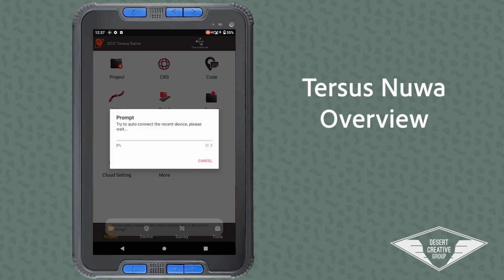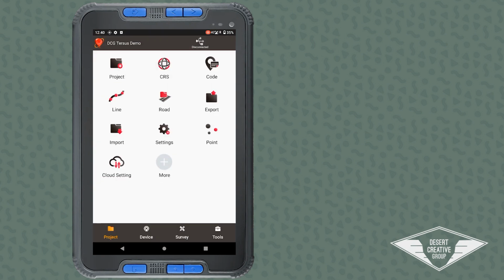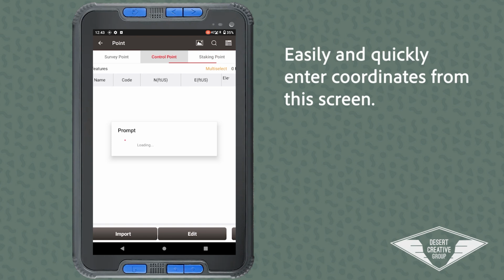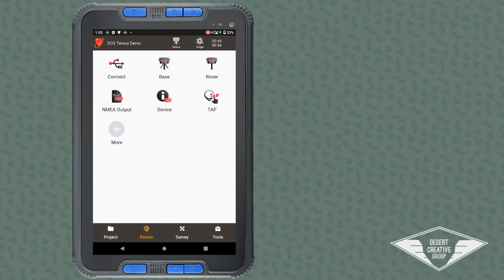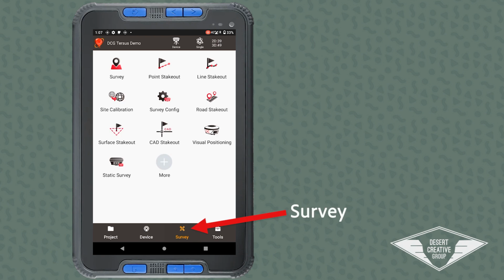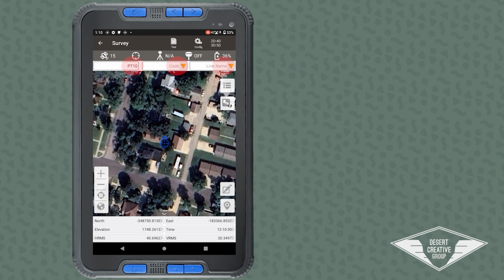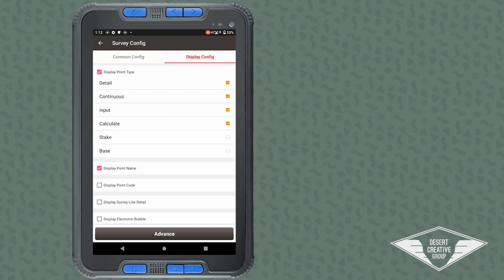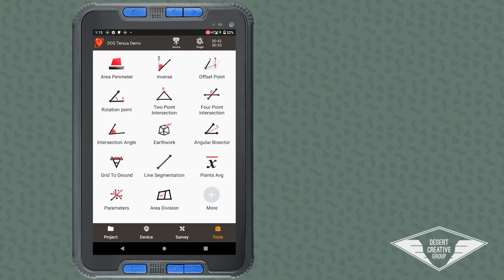Tersus Nuwa Software Overview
Tersus Nuwa software is an fully featured, yet easy to use field data collection software.  It's designed for surveyors, engineers, drone pilots and GIS professionals to support real-time RTK corrections, NTRIP connectivity, and post-processing workflows. Its has flexible coordinate system support, and makes easy work of base station setup, cloud-based data sharing, and device management, making it a powerful yet user-friendly solution for modern geospatial professionals.

This video is a walk through overview of the core features of the Nuwa software.

Chapters:
0:00 Intro
0:38 Setup a Project
2:13 Codes, Lines and Roads
2:46 Export Data
4:06 Import Data
4:34 Project Settings
6:50 Connect to your Receiver
8:00 Configure a Base Station
9:09 Configure a Rover and Real-time settings
10:37 Static Data Collection
11:25 Collect Data (Point, Lines, Polygons)
13:26 Background Maps
14:22 Collection Configuration Settings
16:20 Site Calibration
17:04 CAD Stakeout
17:46 Tools Overview